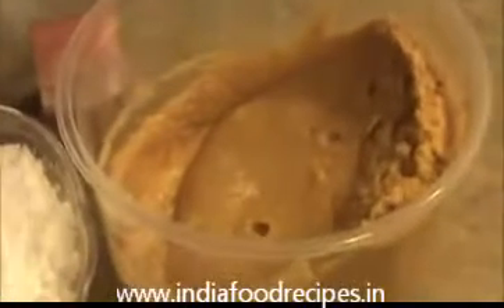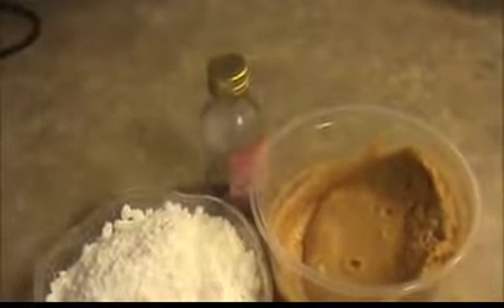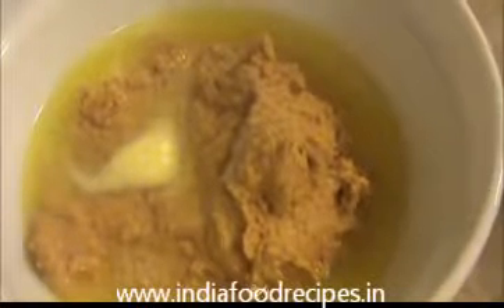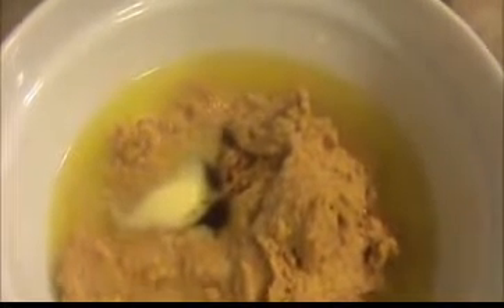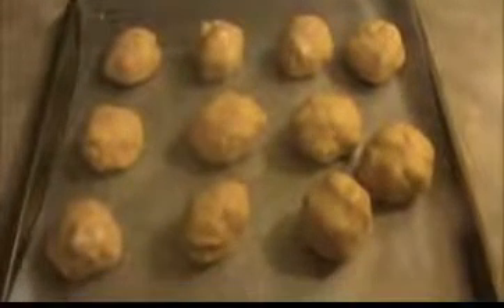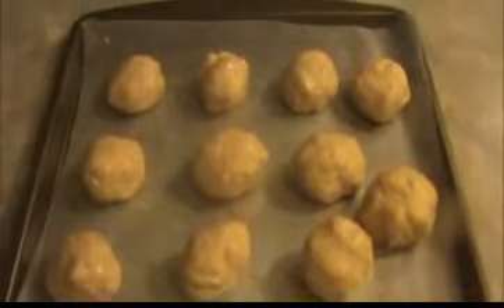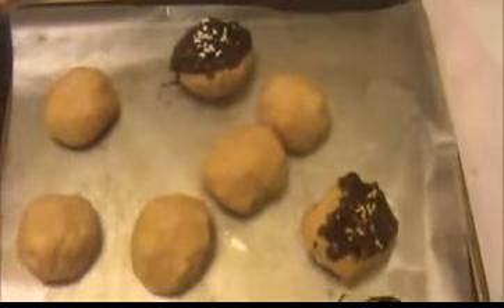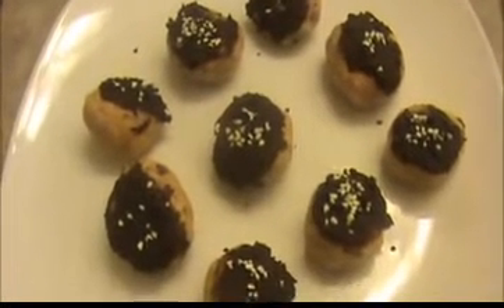Peanut Butter Ladoo